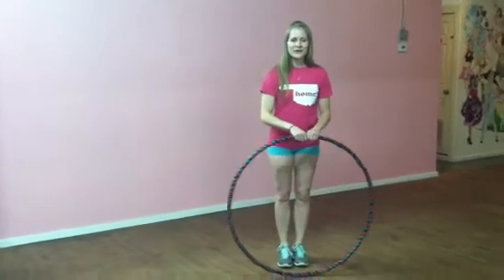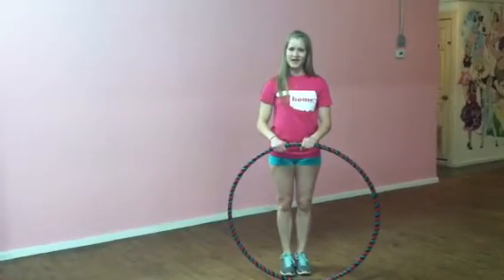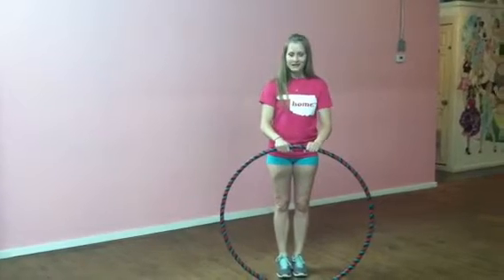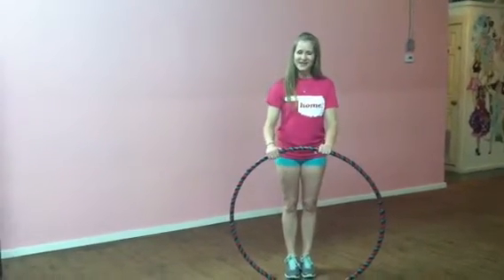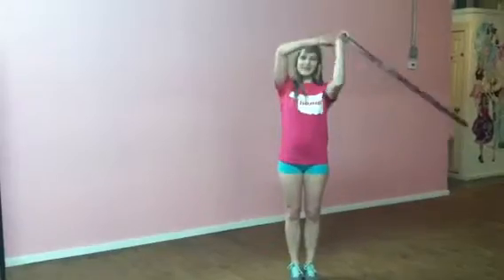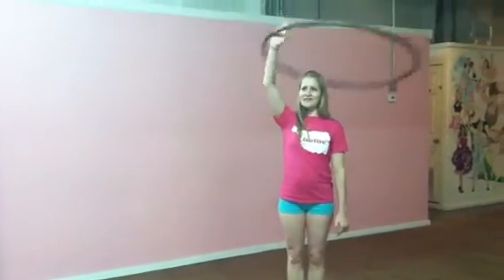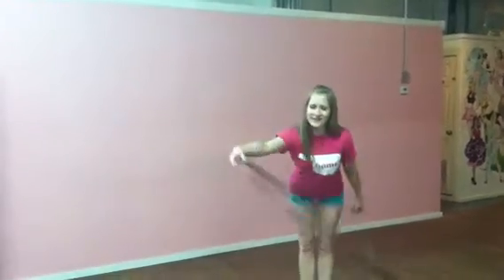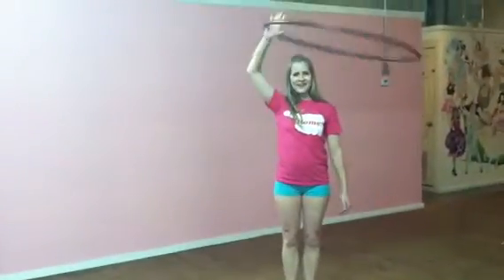Hoop Fit Hottie with Andrea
A message from Andrea about her fun hoop fitness class at Teaze Dance and Fitness in Midtown OKC. Andrea shows us a sample of what to expect in next weeks class (on 6/18/13)!!